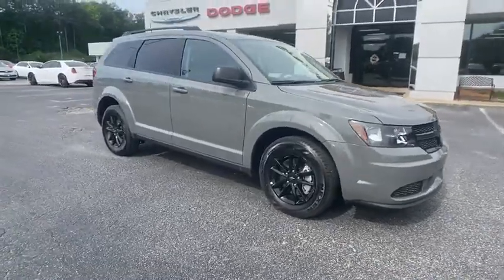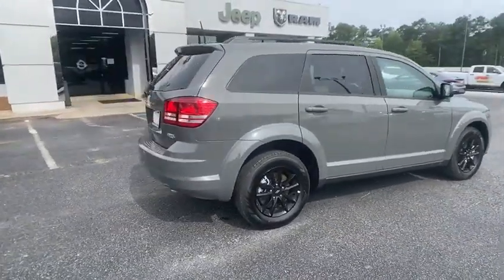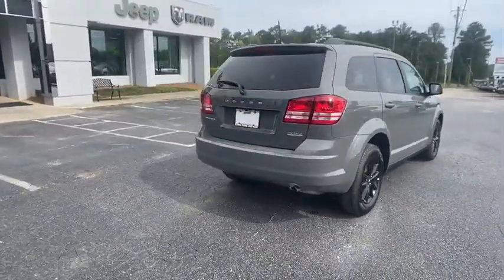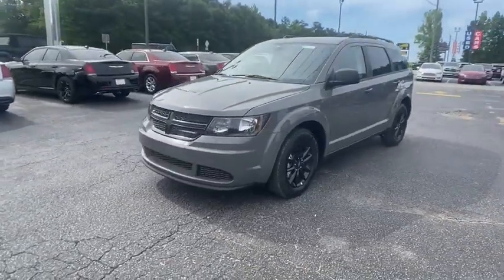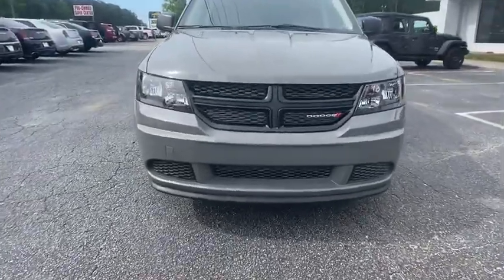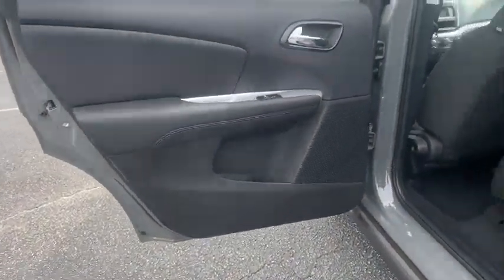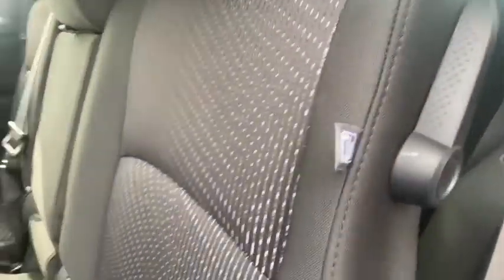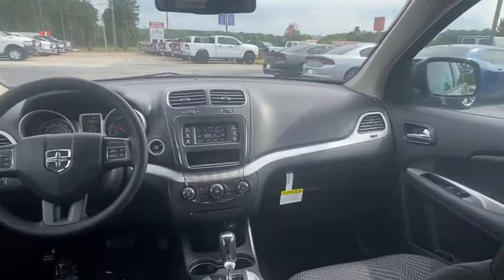2020 DODGE Journey Griffin, Covington, Newnan, Thomaston, Macon, GA D30643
Destroyer Gray Clearcoat New 2020 DODGE Journey available in Griffin, Georgia at Cronic Chrysler Dodge Jeep Ram. Servicing the Covington, Newnan, Thomaston, Macon, GA area.
2020 DODGE Journey SE Value - Stock#: D30643 - VIN#: 3C4PDCAB2LT181162

Price includes: $1000 - Chrysler Capital 2020 Bonus Cash 20CL5. Exp. 06/01/2020 $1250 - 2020 National Retail Consumer Cash 20CL1. Exp. 06/01/2020 $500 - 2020 FIRST RESPONDER BONUS CONSUMER CASH 47CLA9. Exp. 01/04/2021
QUICK ORDER PACKAGE 22B  -inc: Engine: 2.4L I4 DOHC 16V Dual VVT  Transmission: 4-Speed Automatic VLP,WHEELS: 17 X 6.5 FULLY PAINTED BLACK,ENGINE: 2.4L I4 DOHC 16V DUAL VVT  (STD),BLACK  PREMIUM CLOTH LOW-BACK BUCKET SEATS,BLACKTOP PACKAGE  -inc: Black Headlamp Bezels  Wheels: 17 x 6.5 Fully Painted Black  Gloss Black Grille,FRONT LICENSE PLATE ATTACHMENT SCREWS,DESTROYER GRAY CLEARCOAT,TRANSMISSION: 4-SPEED AUTOMATIC VLP  (STD),Front Wheel Drive,Power Steering,ABS,4-Wheel Disc Brakes,Brake Assist,Tires - Front All-Season,Tires - Rear All-Season,Temporary Spare Tire,Heated Mirrors,Power Mirror(s),Rear Defrost,Privacy Glass,Intermittent Wipers,Variable Speed Intermittent Wipers,Power Door Locks,Daytime Running Lights,Automatic Headlights,AM/FM Stereo,CD Player,MP3 Player,Steering Wheel Audio Controls,Auxiliary Audio Input,Pass-Through Rear Seat,Rear Bench Seat,Adjustable Steering Wheel,Trip Computer,Power Windows,3rd Row Seat,Keyless Entry,Power Door Locks,Keyless Start,Keyless Entry,Power Door Locks,Cruise Control,Multi-Zone A/C,A/C,Cloth Seats,Bucket Seats,Auto-Dimming Rearview Mirror,Driver Vanity Mirror,Floor Mats,Power Windows,Power Door Locks,Trip Computer,Engine Immobilizer,Traction Control,Stability Control,Traction Control,Front Side Air Bag,Rear Parking Aid,Tire Pressure Monitor,Driver Air Bag,Passenger Air Bag,Front Head Air Bag,Rear Head Air Bag,Passenger Air Bag Sensor,Knee Air Bag,Child Safety Locks,Back-Up Camera